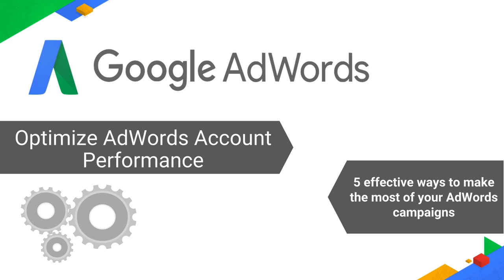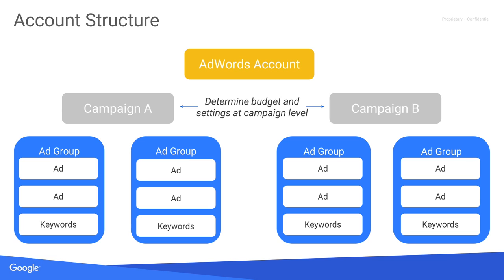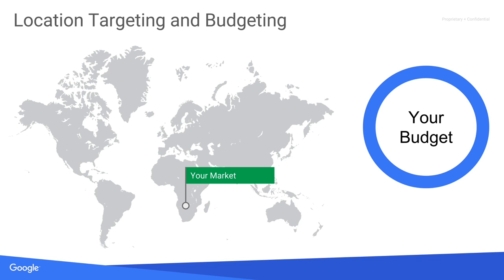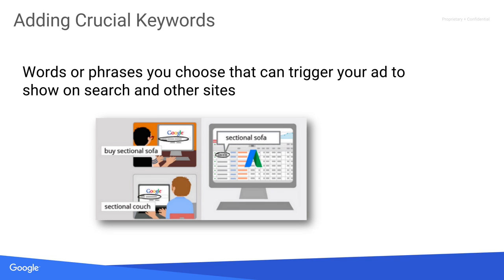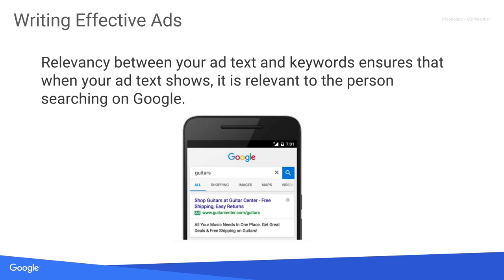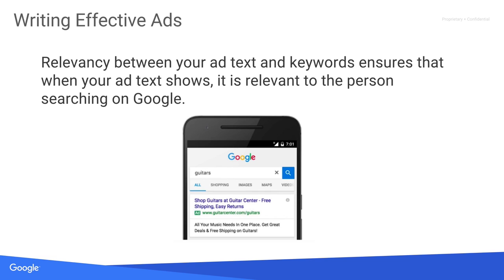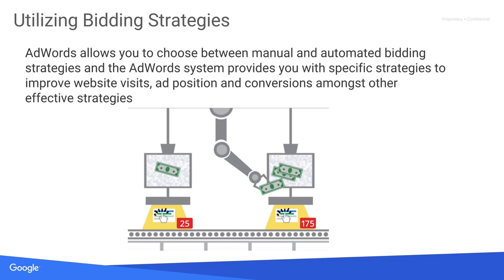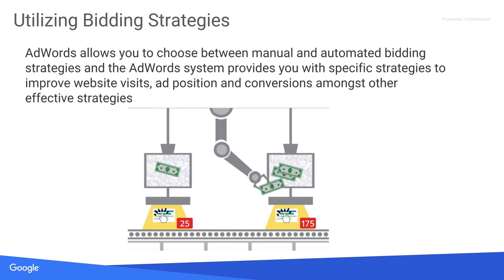Optimize AdWords Campaigns to Improve Performance EnglishIN Audio